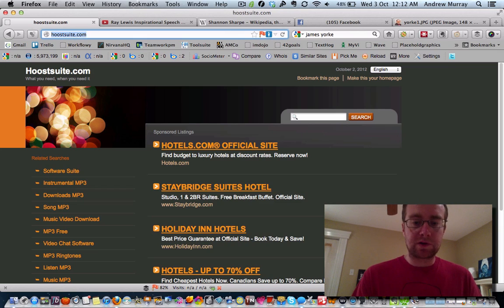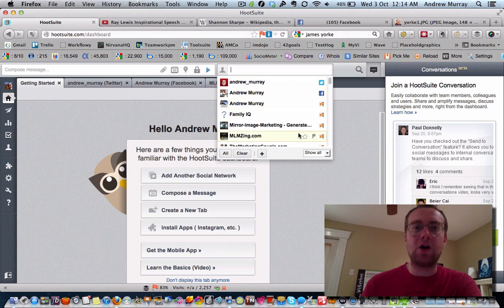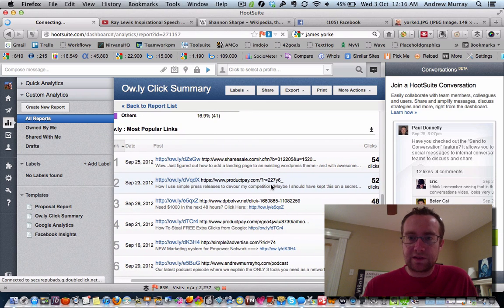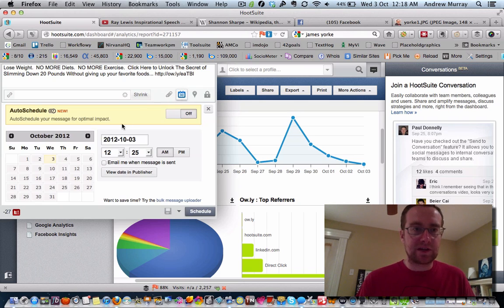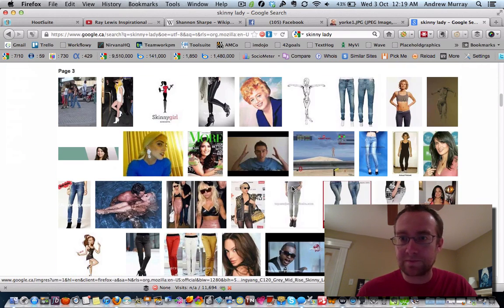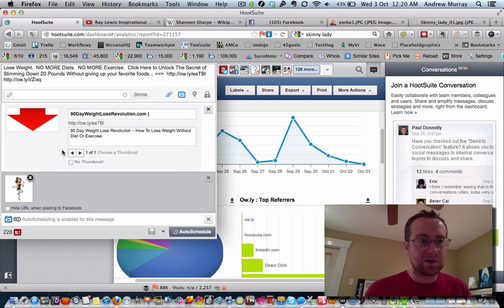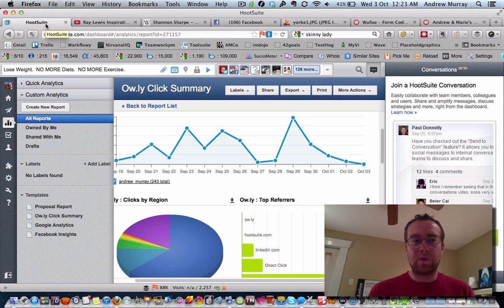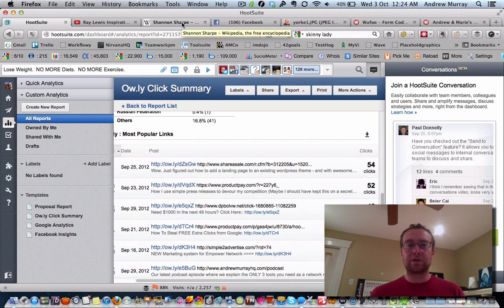How To Automate Your Social Media (Part 2 of 2)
How To Automate Your Social Media using Hootsuite.

This is Part 2 of this social media syndication training.

It's FREE!